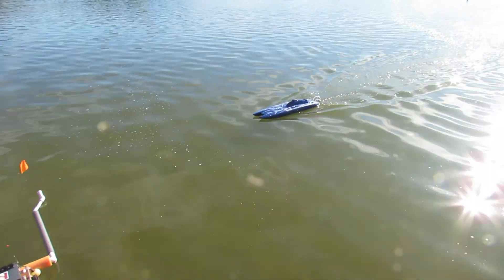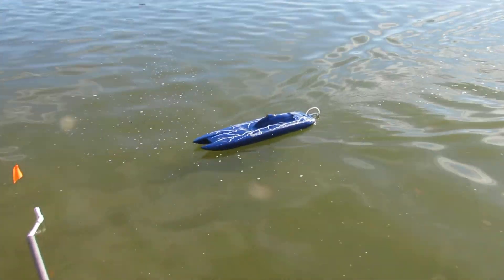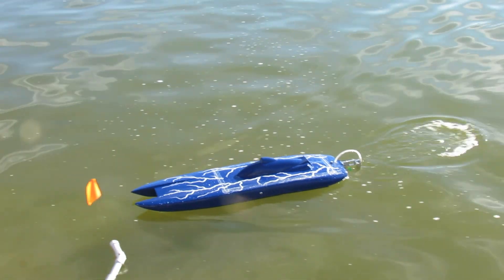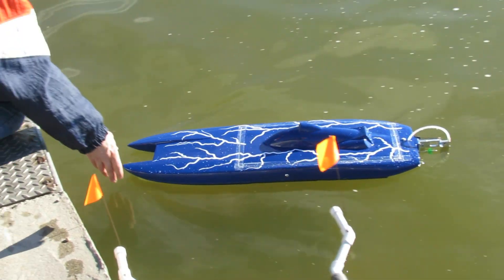HDV Blacksheep High Voltage Cat Maiden 4s Gold2030 Aquacraft 60amp